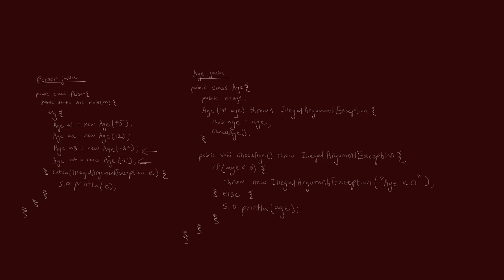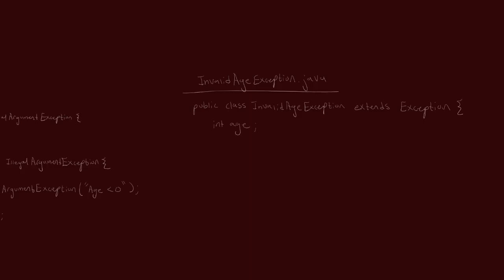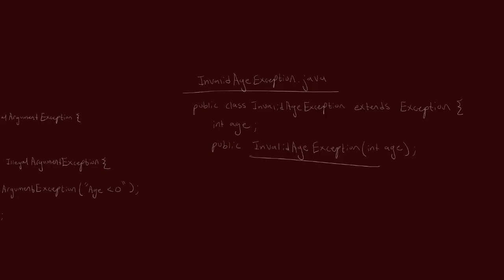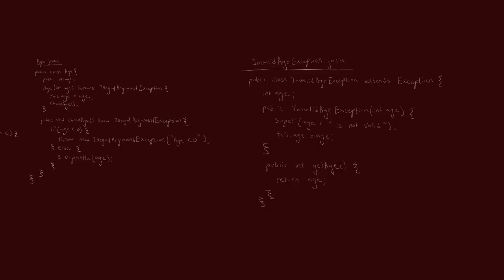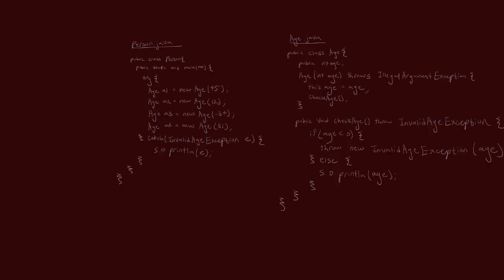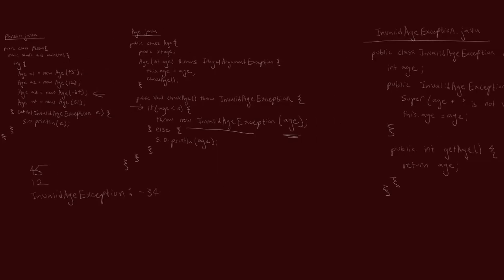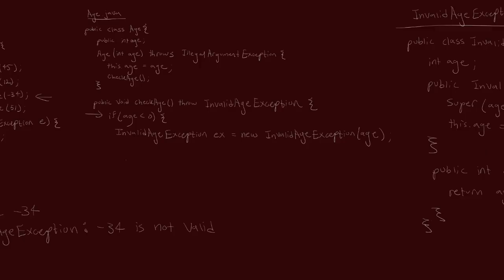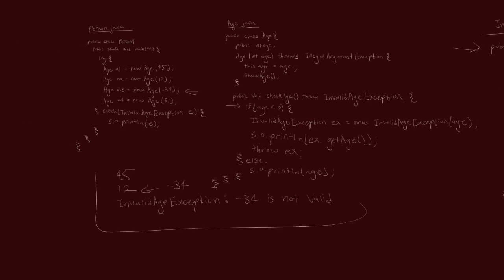How to make your own Exceptions | Java